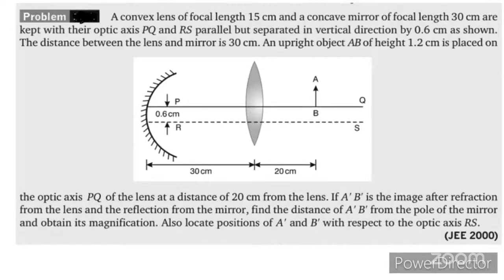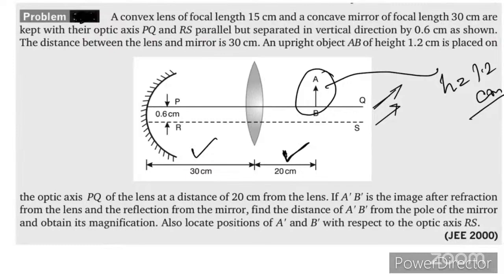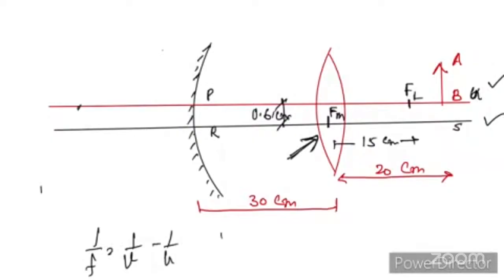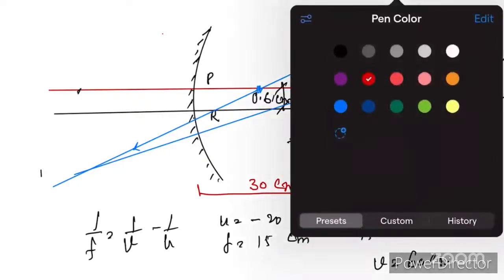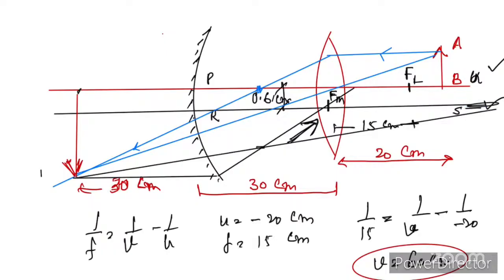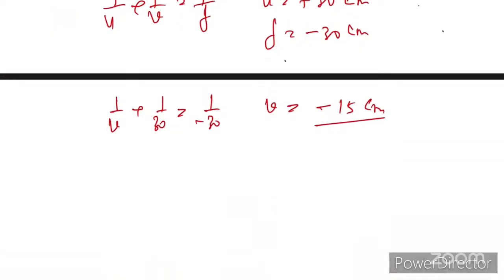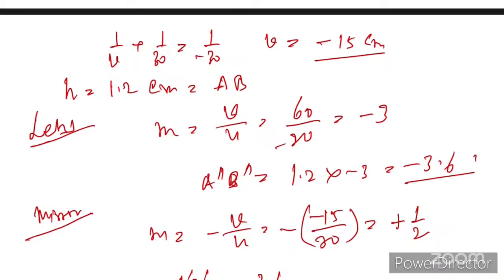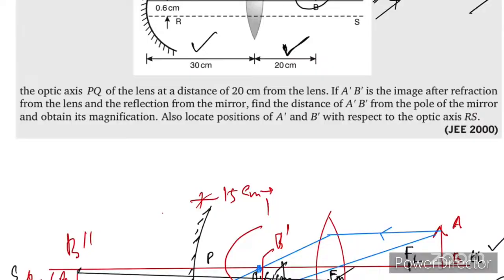Sanjay Sir's lclass optics